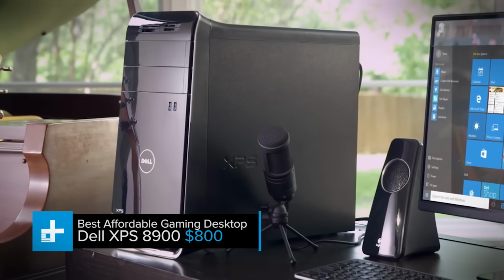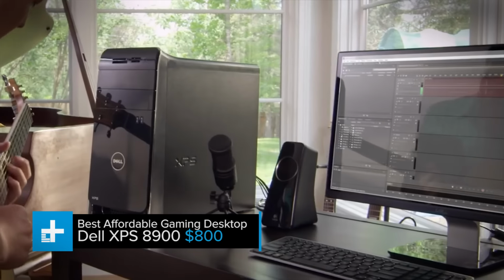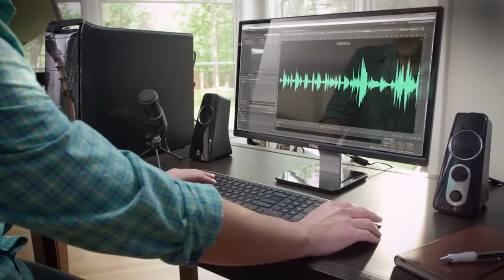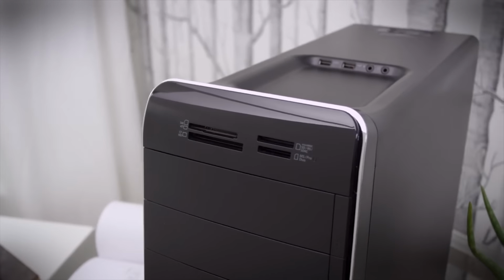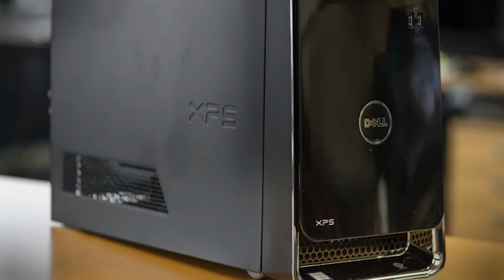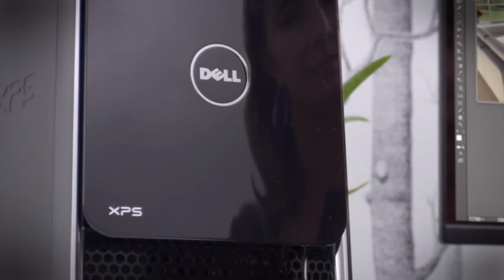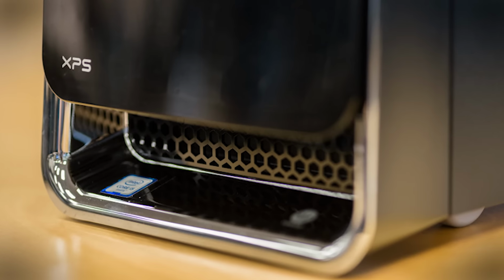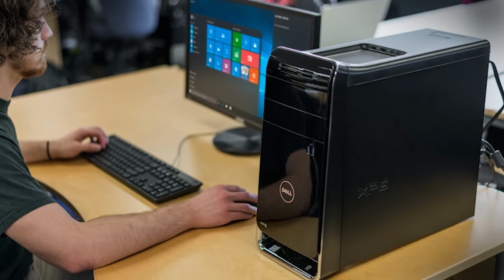Best Gaming Desktop PC's for 2017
Choosing a gaming PC really comes down to knowing what games you want to play, knowing the hardware needed to run the games, and of course your budget.

In our list of the best gaming desktop PC's for 2017 you'll find a spare no expense rig that can run any game at max detail, a compact machine that's nearly as powerful, and a budget PC that still gets the job done.